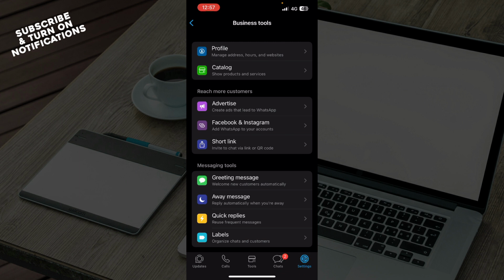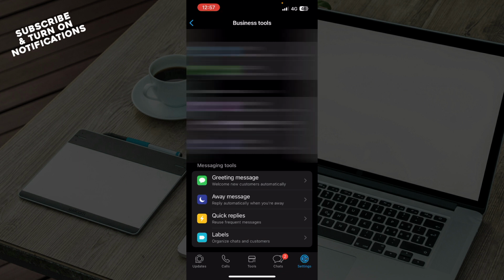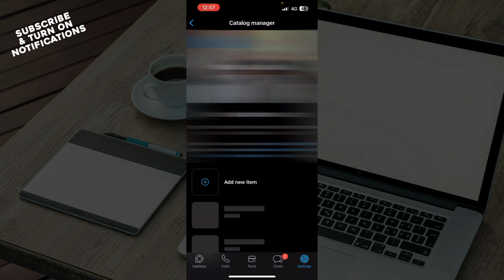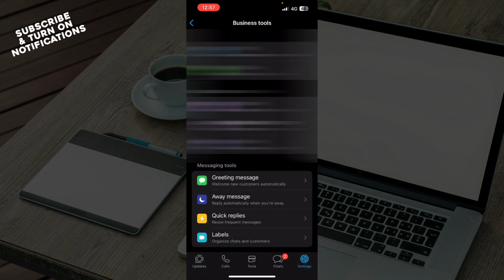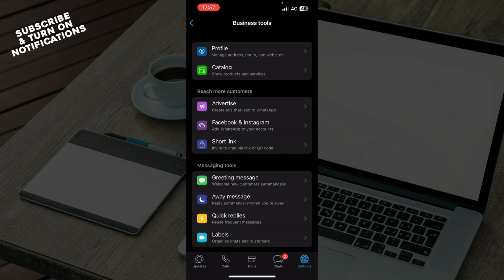How To Add a Catalog in WhatsApp Business (Quick Tutorial)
In this video I will show you How To Add a Catalog in WhatsApp Business. It would be good if you watch the video until the end so that you don't miss important steps.